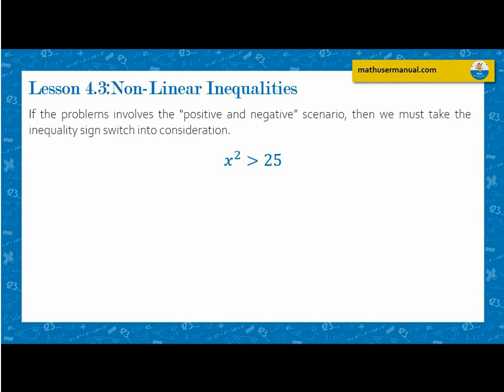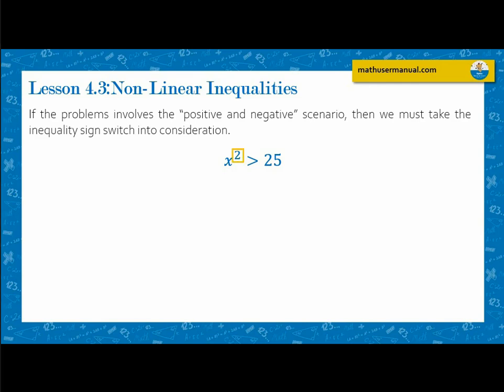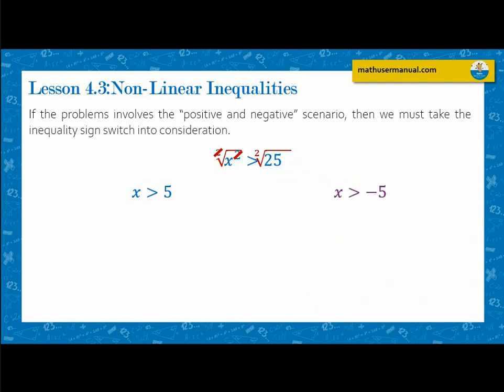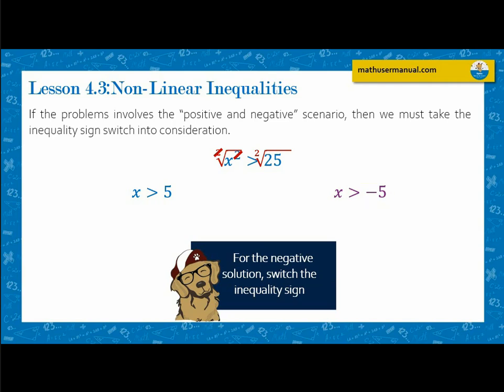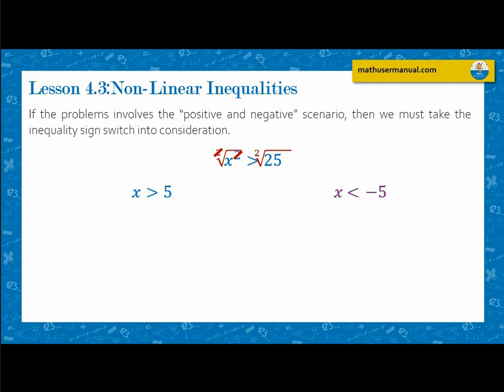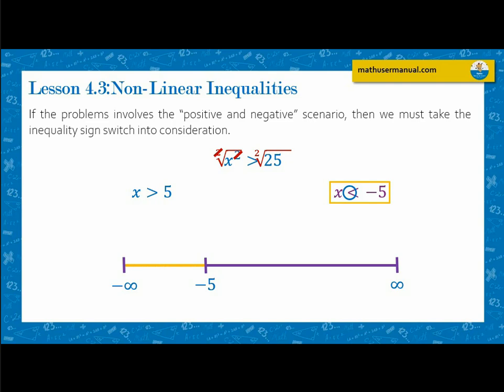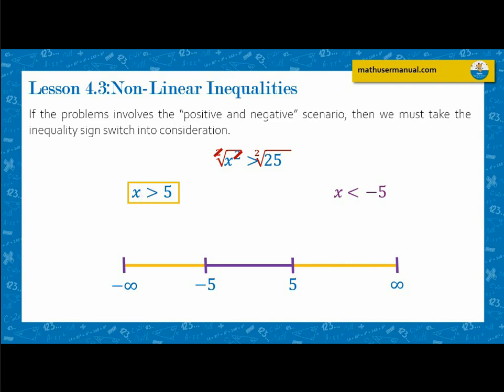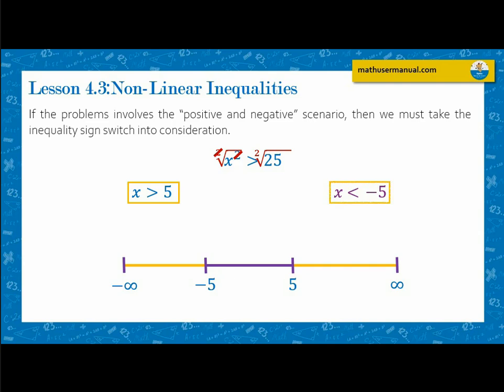Lesson 4.3: Solving Non Linear Inequalities Part I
Solving Non Linear Inequalities Part I

00:00 Intro
00:28 First Example
01:04 Two possible solutions
01:36 Switch the inequality
02:20 Graph the solution